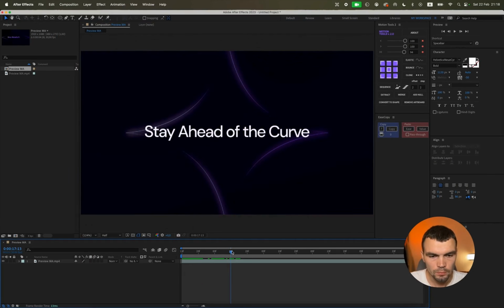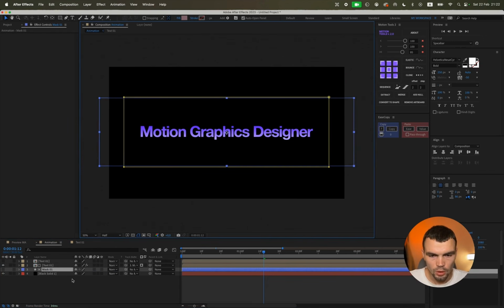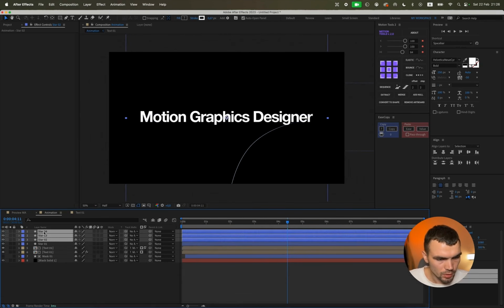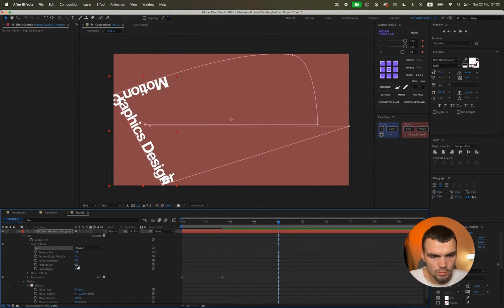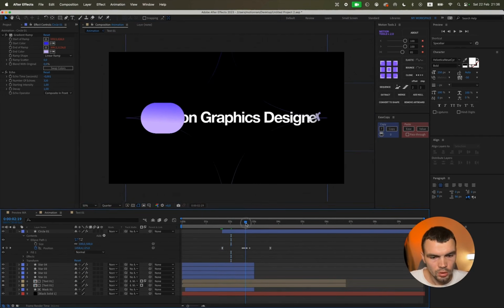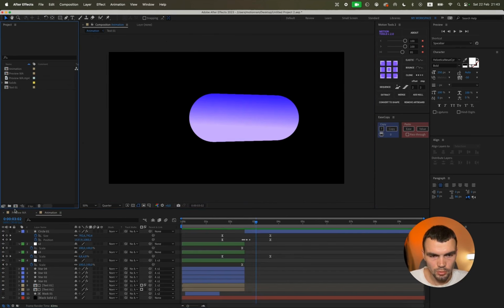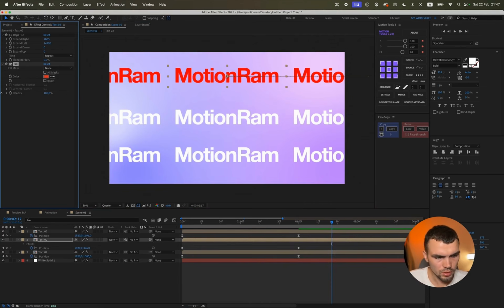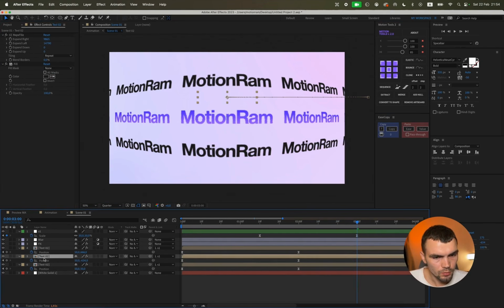Start Animating in After Effects Like Top Brands | 2025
In this lesson, I will teach you how to animate like the top brands in the market, such as Microsoft, Google, and others.

⏱️ Timestamps:
00:00 – Introduction
00:26 – Typewriter + Gradient Animation
05:49 – Star Animation with Trim Path
10:01 – Text Path
20:25 – Transition Animation
24:07 – Bulge + Force Blur
32:45 – Final Slide
36:03 – Summary

▪️ Trending tutorials & everything about design and typography